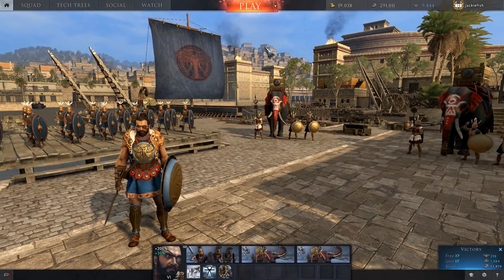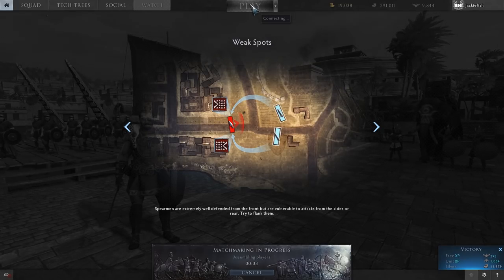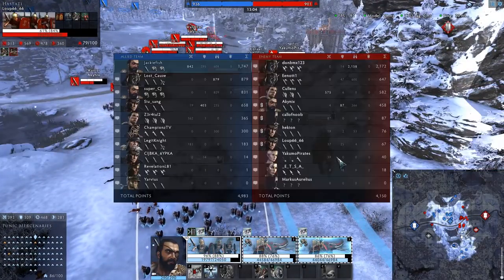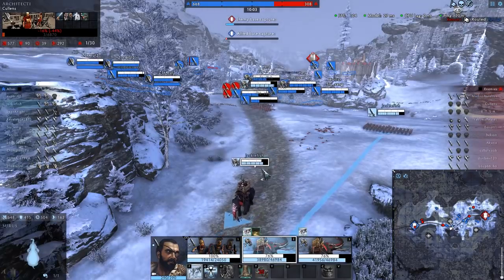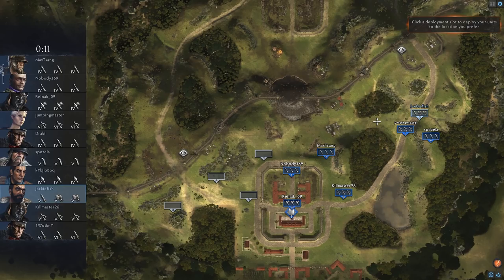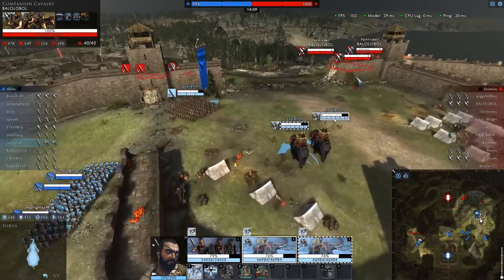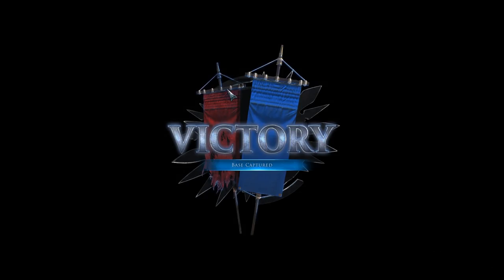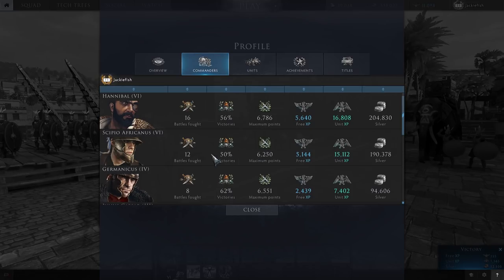This Unit Is OP!!! - Total War Arena Gameplay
Welcome back to another open beta battle on total war arena as we take control of the new faction of Carthage and Hannibal. Whilst commanding Hannibal we take out the tier 5 premium Elephant units. At the moment everyone is playing them so it is hard to tell how good they are but I am sure after a week or two we will find out.

GPU - GEFORCE GTX 1070TI STRIX 8192MB GDDR5 -
CPU - Intel Core i7-8700k 3.7Ghz
Ram - Vulcan T-Force 16gb DDR4
Motherboard - Gigabyte Ultra Gaming Z370